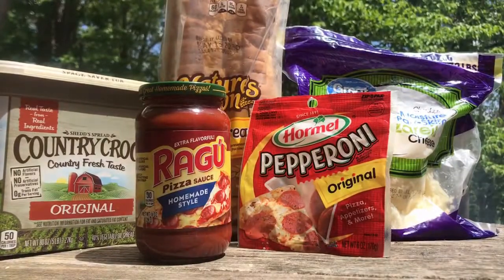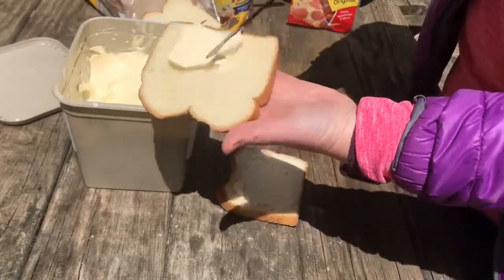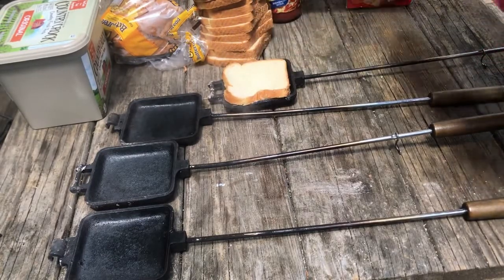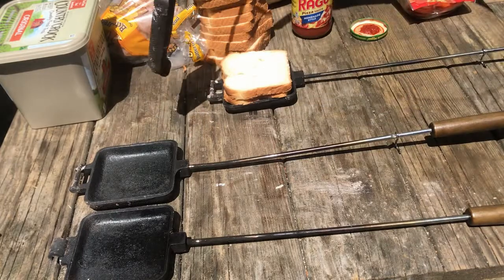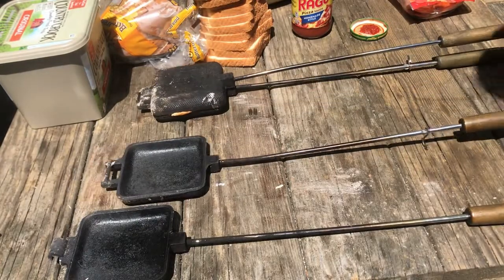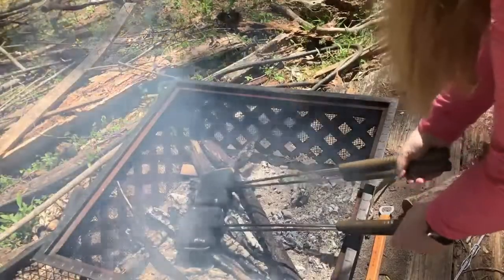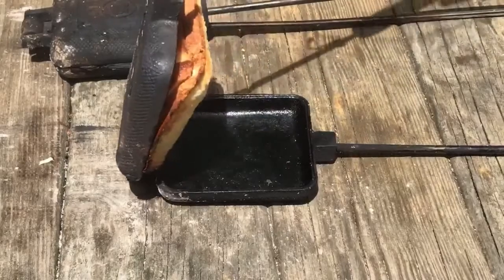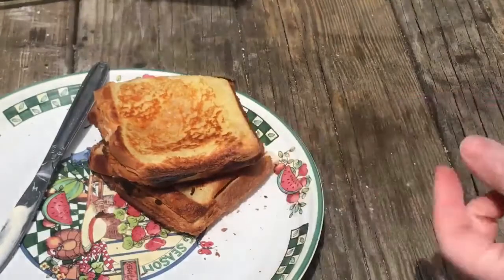Father's Day Weekend Campfire cooking, Pizza in the Pie Iron! Ever heard of a Mountain Pie???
Happy Father's Day to all those Papa's out there! Hope you are all getting the spoiling you deserve! Today, I am bringing to you a recipe taught to me by some of our really good friends, who loves camping as much as we do! I know we can't wait to be able to camp together again! Today I am doing Pizzas in the Pie Iron. Ingredients include, bread, spreadable butter, pizza sauce, cheese, and pepperoni! Quick and easy meal.